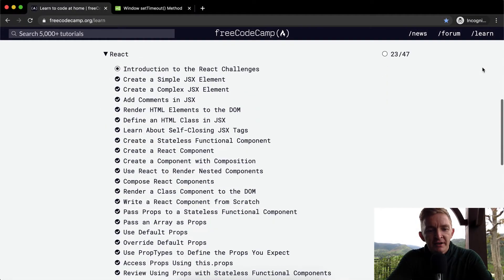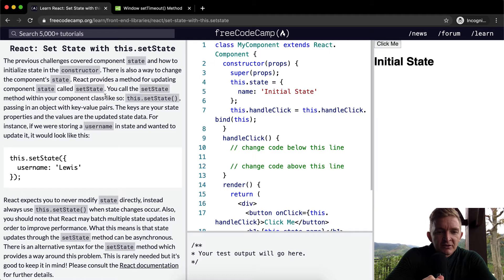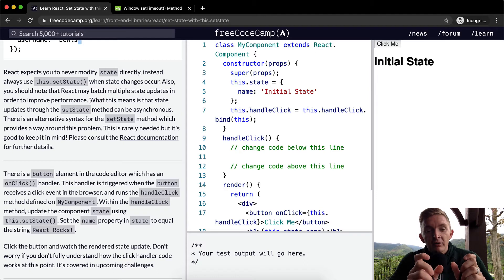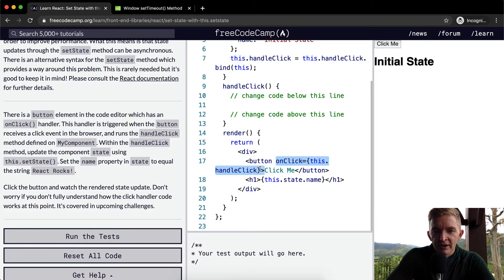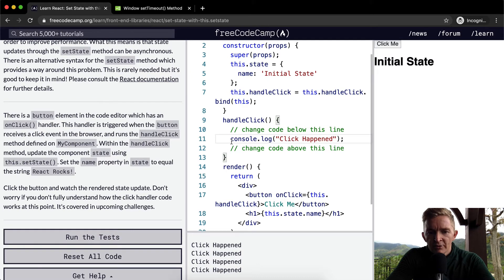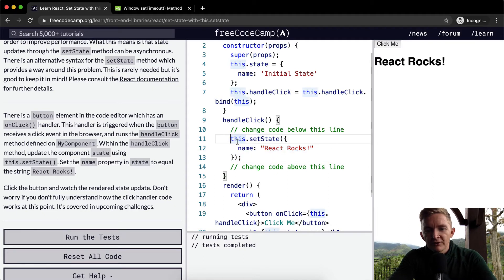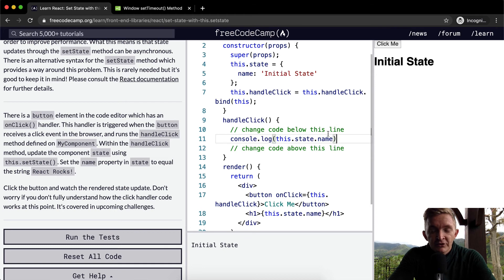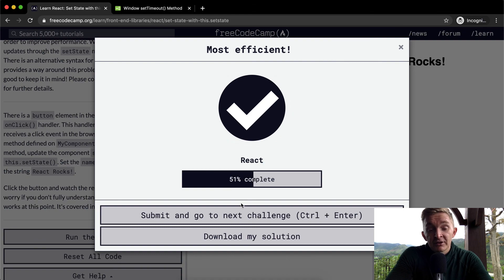Set State with this.setState - React - Free Code Camp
In this React tutorial we set state with this.setState. This video constitutes one part of many where I cover the FreeCodeCamp curriculum. My goal with these videos is to support early stage programmers to learn more quickly and understand the coursework more deeply. Enjoy!